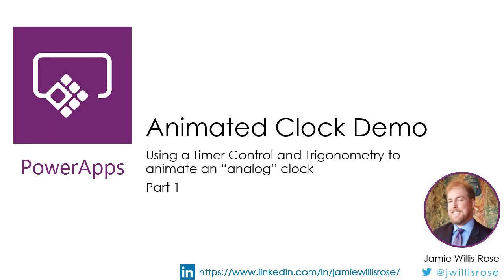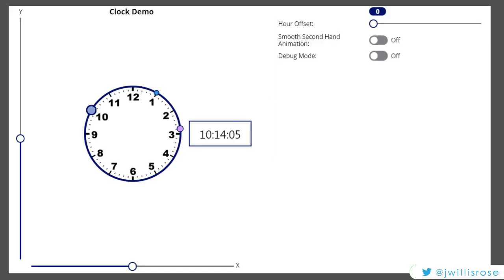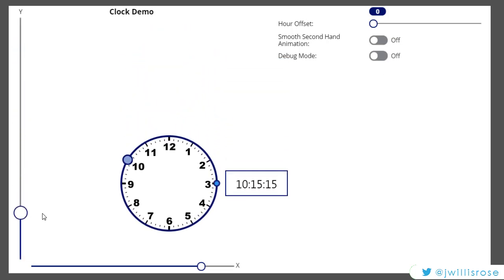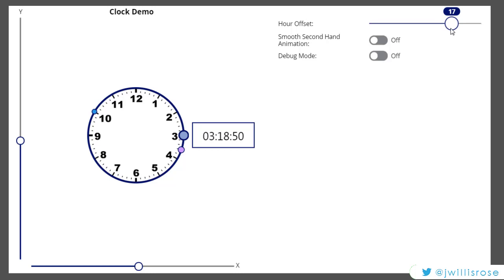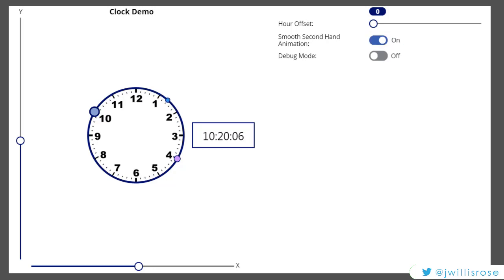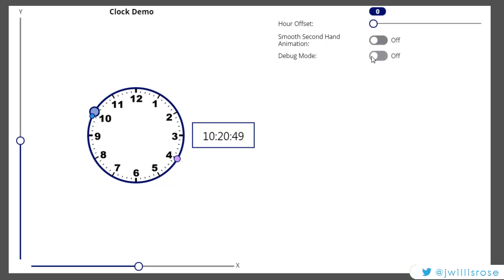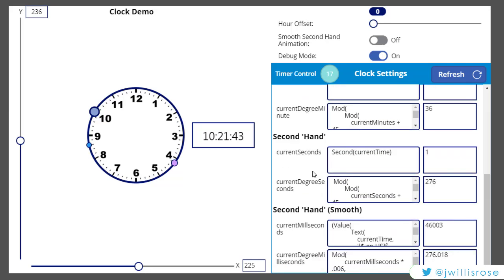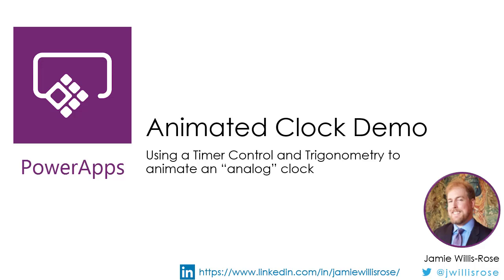PowerApps Animated Clock Demo Part 1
In part 1 (of 2), I demonstrate my Animated Clock app that I created with PowerApps using a Timer Control and Trigonometry.